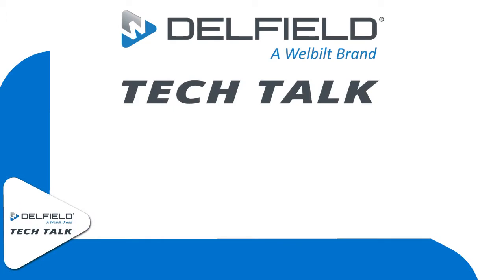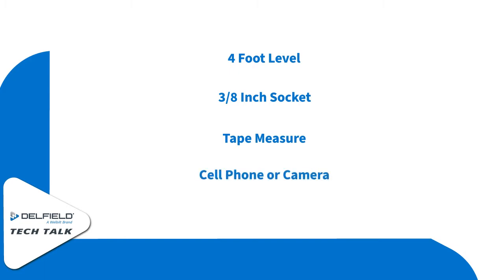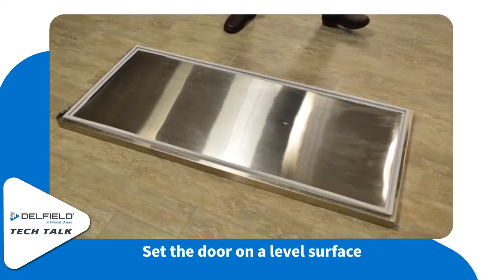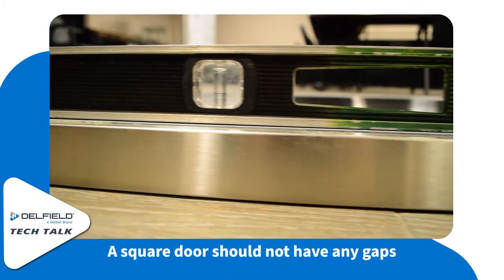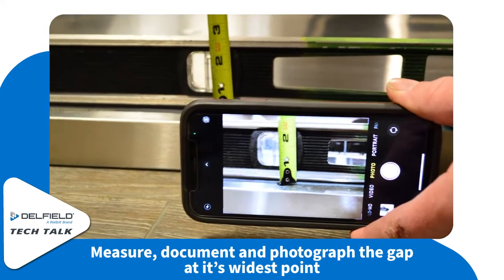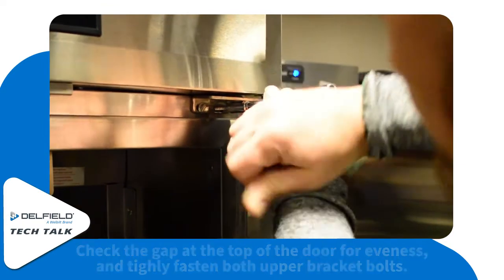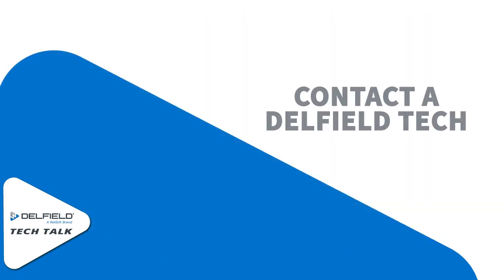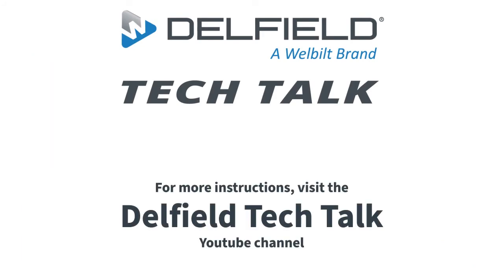How To Inspect A Warped Door or Mullion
This video will cover the process of inspecting suspected warped doors or mullions. If your unit is showing a leaking cabinet error or failing to reach a proper operating temperature, inspecting the doors and mullions may be an option.

The information contained in these training presentations is intended for use by a qualified Delfield authorized service technicians. It is not intended to replace the information found in the Delfield Installation or Service Manuals provided with the equipment.These trainings are a supplemental resource for learning. If you are an end user in need of assistance you should contact Delfield to find a Delfield authorized service technician in your area. Delfield requires that all Delfield equipment be serviced by Delfield authorized service providers. Delfield does not warrant or guarantee the services of third parties.